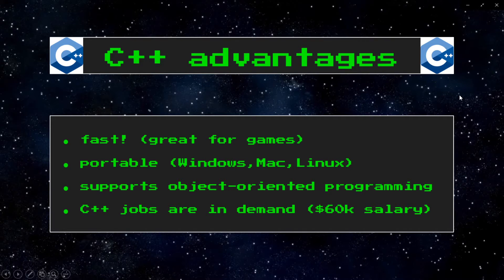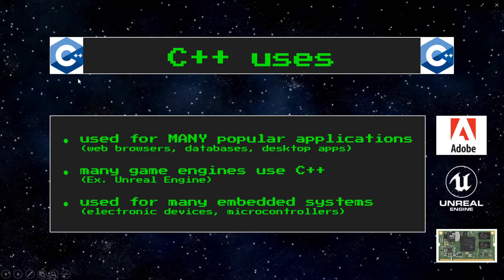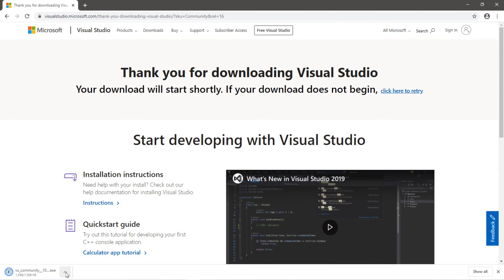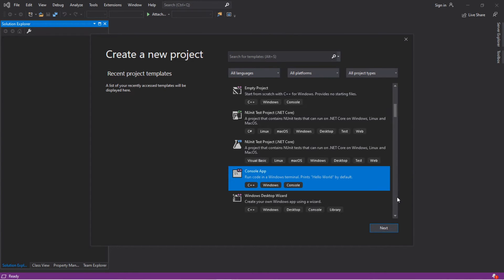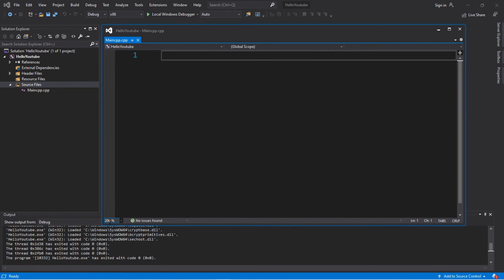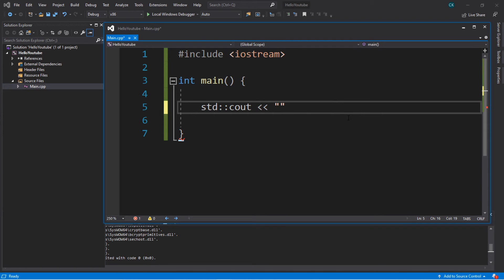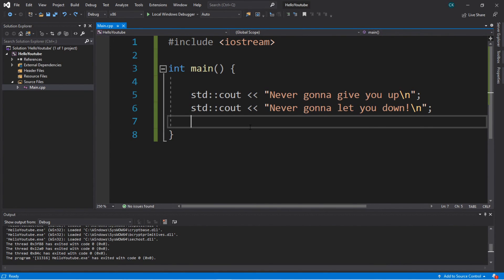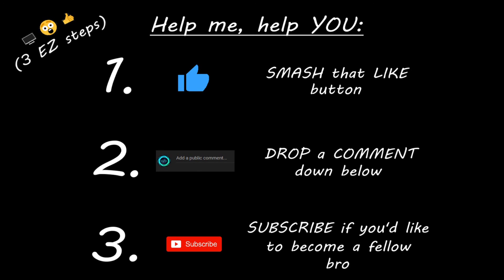C++ tutorial for beginners 👨‍💻